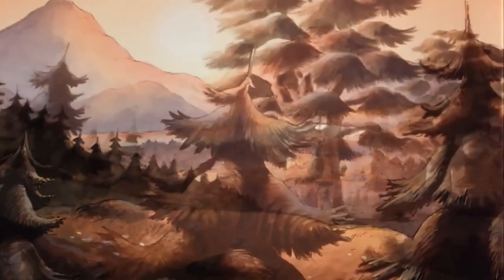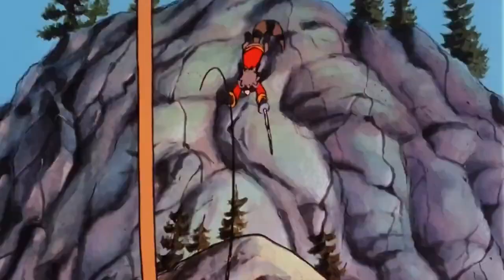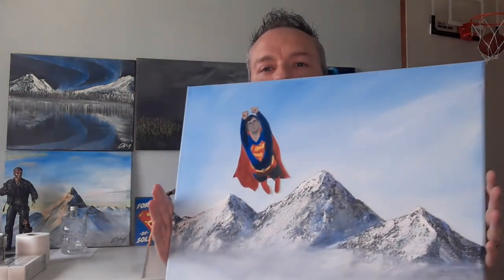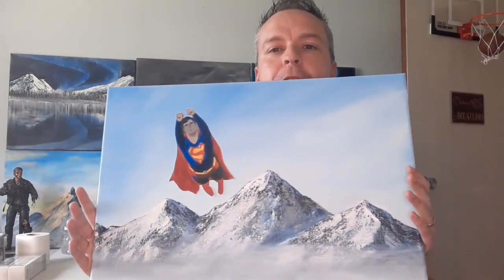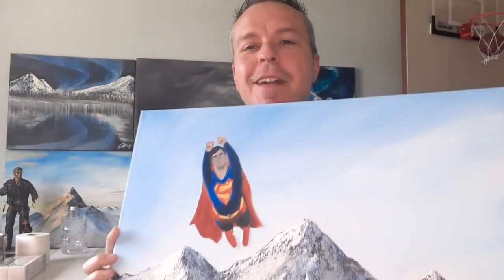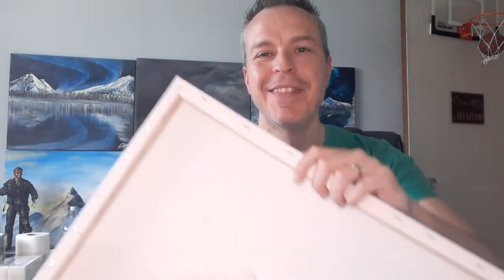Coffee Break 141 - Truffleshuffle and Saturday Morning Nostalgia with The Raccoons (and magnets!)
Go Here and choose your favourite FREE Art Print...
By paying the £3.90 postage and packaging you get a free print, get invited to my exclusive Facebook Collectors group, access all the digital prints as the range expands in future, and also unlock 20% discount off all my artwork... including personalised commissions!

Welcome to Coffee Break 141. Available as just a landscape with a removable raccoon painting so you can have it on display either way! More Magnet Art coming soon including create-your-own landscapes using my art prints :)

where you can support me and get your hands on all kinds of extras and goodies, as well as the print of your choice whenever you see one you like in future as many times as you want, for free as a thank you for supporting me!

My scenes are all about escapism and my mountains are all about endurance! Recreating your favourite movie scenes, Bob Ross/ Bill Alexander style landscapes, window paintings, and even designing/painting your own unique landscape that represents you, your family, friends and loved ones. Put simply, what I do is... Art With Heart.

View all my mountain artwork in one place, buy originals and prints, check out my blog, gallery, what's on and get in touch if you want to talk commissions, advice, or if you just wanna say hello!

If you are buying artist materials, or tooling up ready to learn how to paint in my painting lessons... be sure to buy them from here as they are cheap, easy to use, and effective...

Original movie scene artwork of my paintings and prints are on sale on Ebay... just search for Scenescapeshop

Framed/ Signed Prints/ Originals of Mountains and Landscapes are also available on my Etsy store...

Check out my work in various different forms and formats below...

- all my scape work is on sale here

- follow my work on Facebook

- follow my work on Instagram

- support me & get exclusive benefits including your choice of prints sent to you every other month and now includes help for artists and access to full online art courses for Higher Tiers!

- unique metal plate prints of a selection of my work

Can't See My Face (In The Crowd No More) Instrumental by Big Girl
Motions by Edgar Hopp
Floating, Floating by August Wilhelmsson

Footage courtesy of The Raccoons

Special thanks to Photobox, the best in the business, who have helped me make prints of my artwork from the very beginning